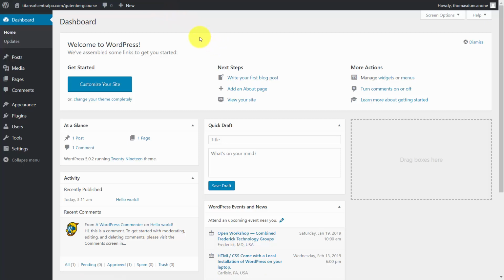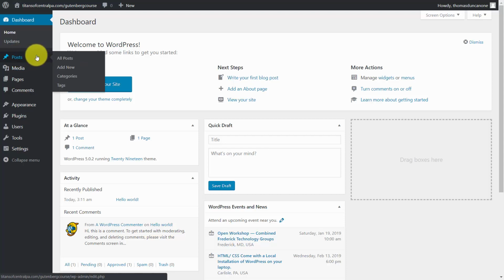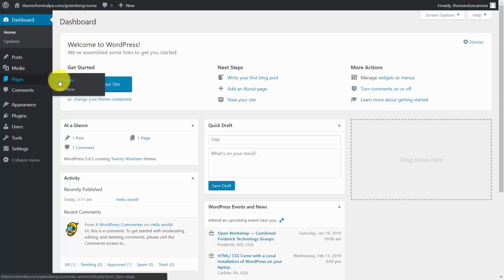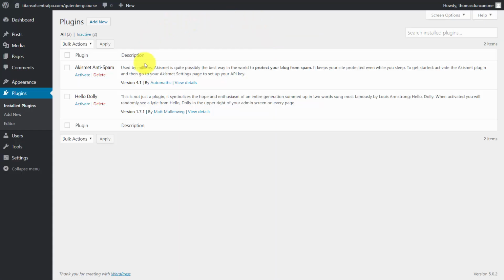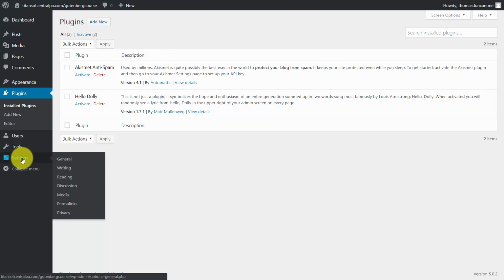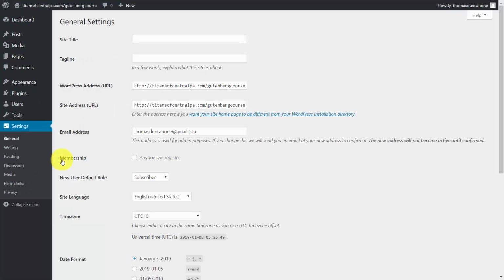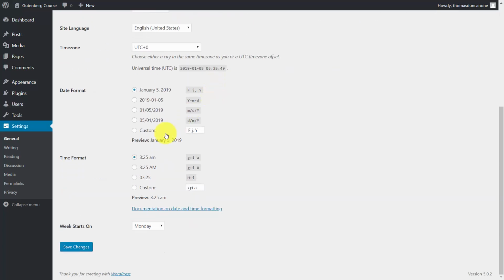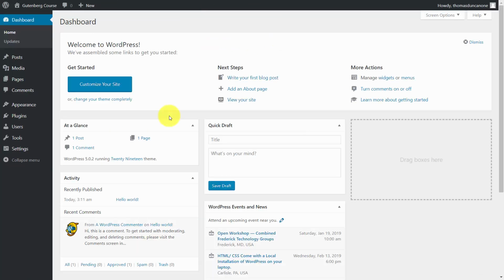3 Basics of Worpress Free Wordpress 5.0 Training Course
Basics of Worpress Free Wordpress 5.0 Training Course